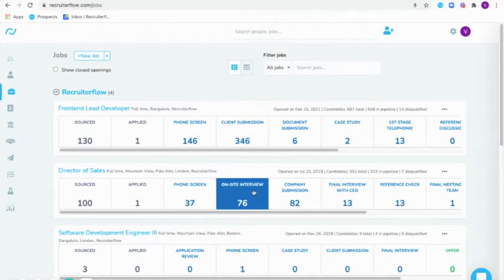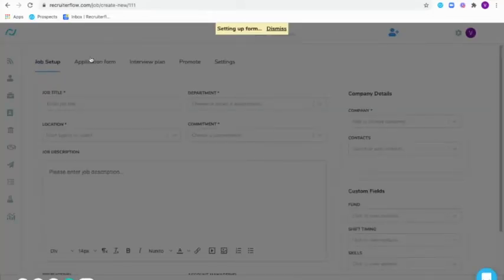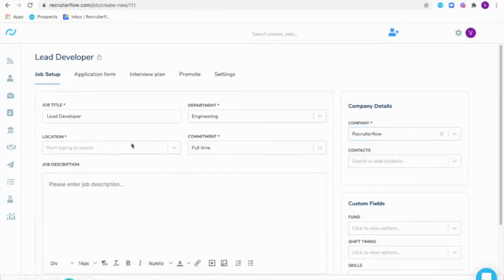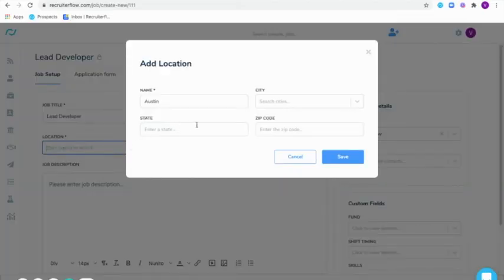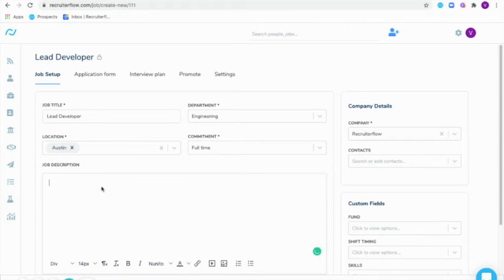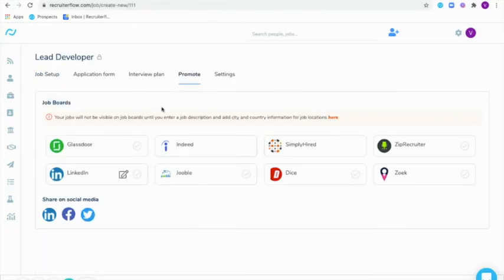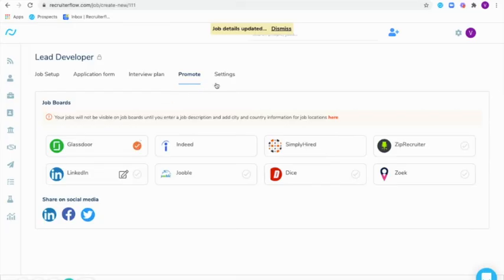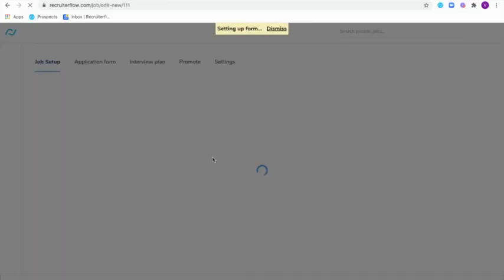How to Effectively Post Remote Jobs on Recruiterflow: A Step-by-Step Guide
Discover the ins and outs of posting remote jobs with our comprehensive tutorial, "How to Effectively Post Remote Jobs on Recruiterflow: A Step-by-Step Guide." In this detailed video, we guide you through the entire process of leveraging Recruiterflow to post remote job opportunities seamlessly. Learn the essential steps, tips, and best practices to ensure your remote job listings attract top-notch talent. Whether you're a recruiter, HR professional, or business owner, this guide is tailored to enhance your efficiency in managing remote hiring processes.